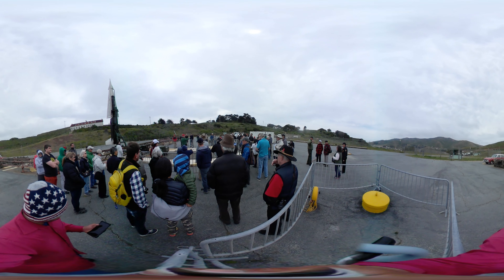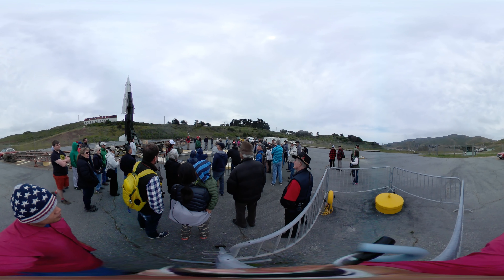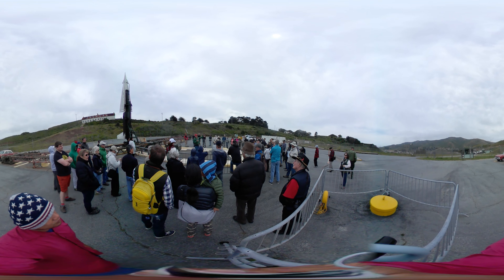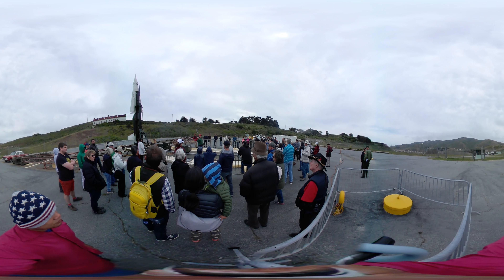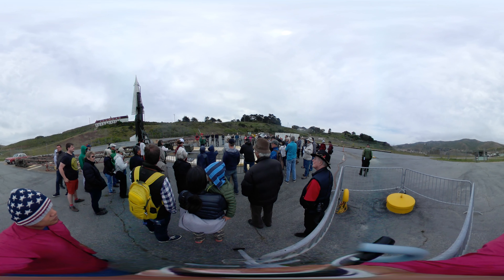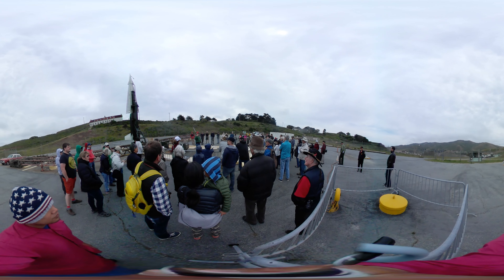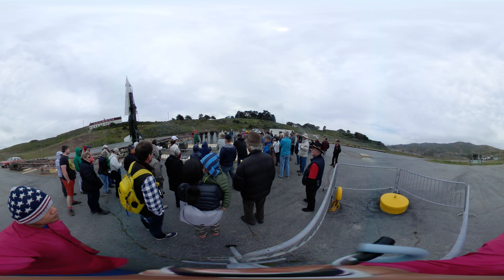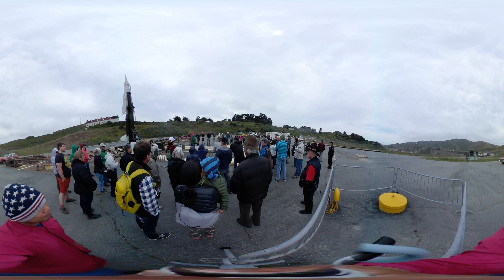Nike Missile Site SF-88 , Nike Missile Site , Nike Missile Site Demo